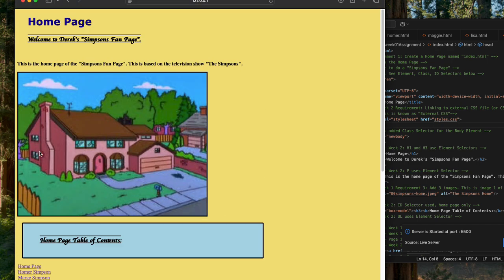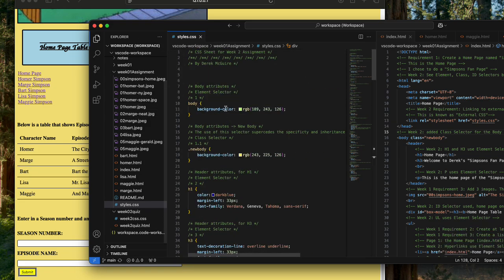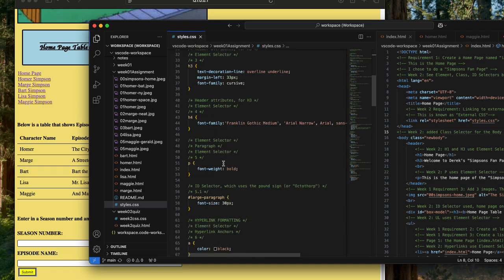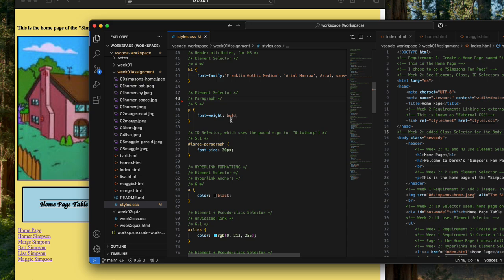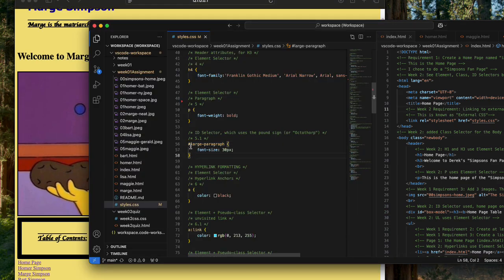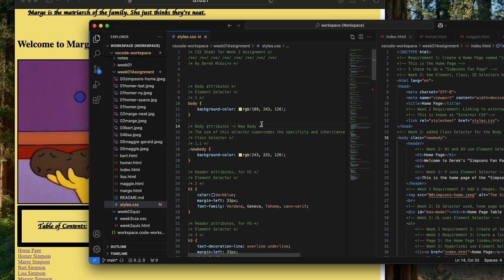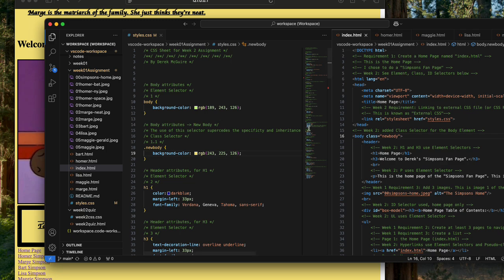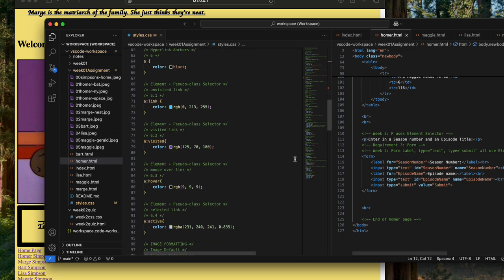Week 02 - Frontend Coding Assignment - Video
This is the Week 2 Coding Assignment for the Frontend course. It shows Cascading Style Sheets, using External CSS to incorporate Element Selectors, Class Selectors, and ID Selectors within our existing website from week 1. Fonts, Styles, Colors, Borders, the Box Model, and more were used in styling the website using CSS. Enjoy!